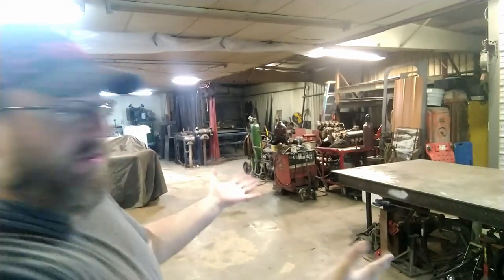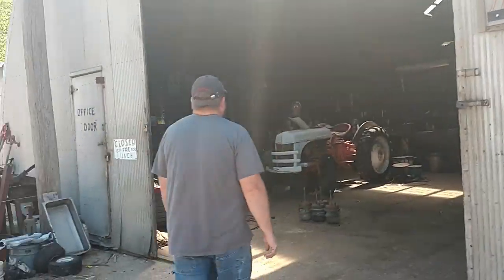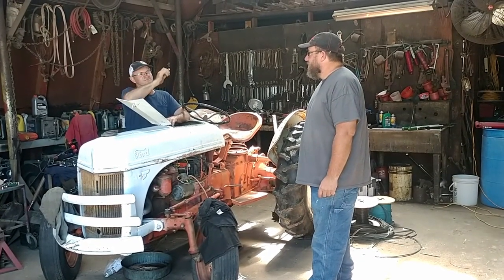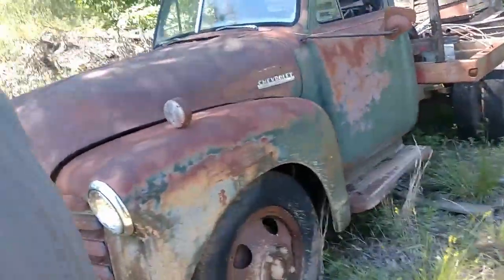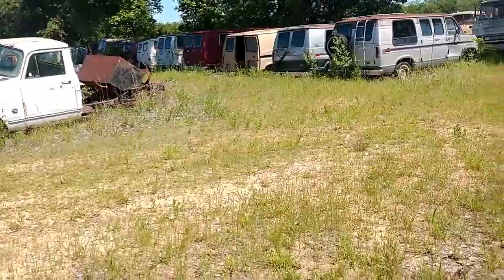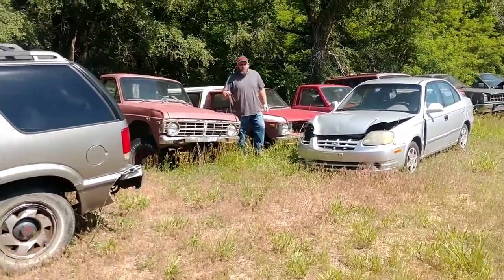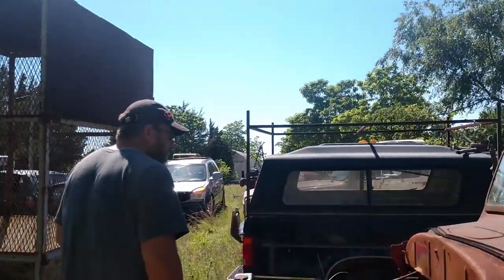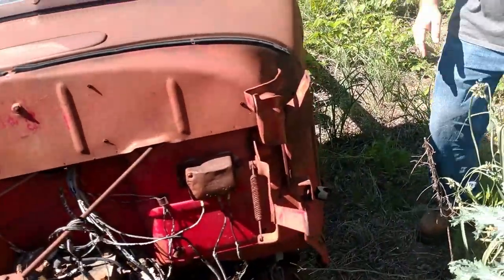Salvage yard Cinderella (rat rod build part one)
Things are starting to get back to normal after all the coronavirus craziness so its time to get back to work.  After a quick look around the shop I realize its time to build a rat rod.  I talked the wife into a trip to the salvage and we found some really fun stuff!